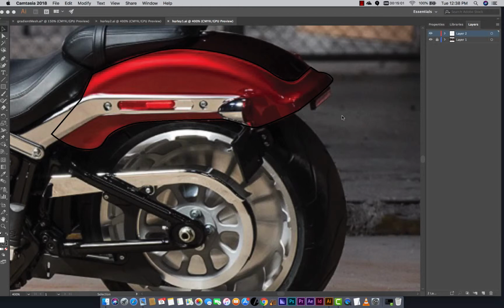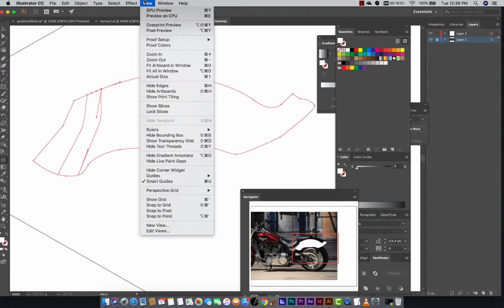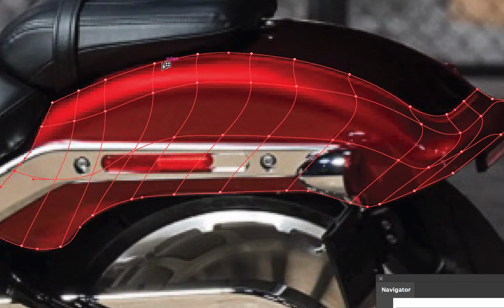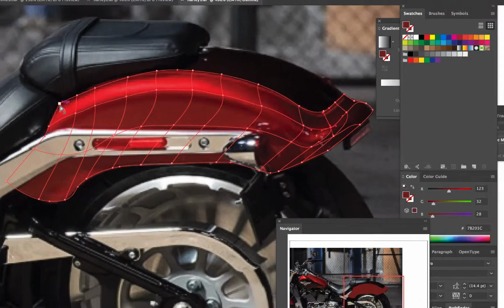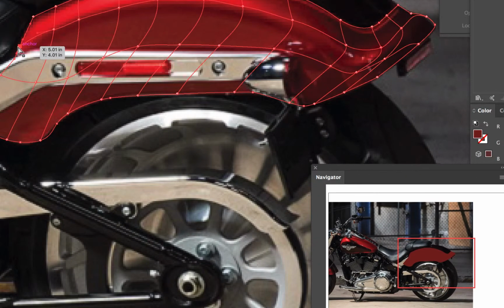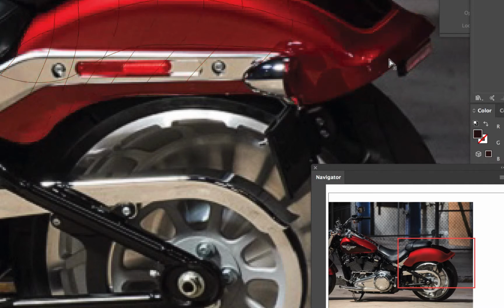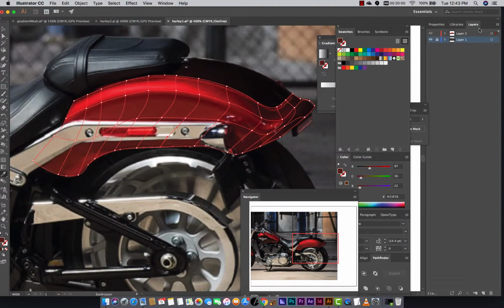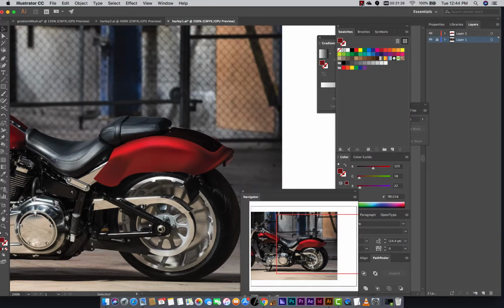DES220 Gradient Mesh / Adobe Illustrator